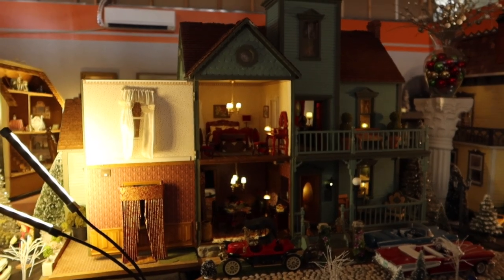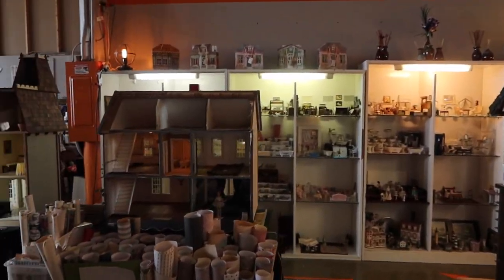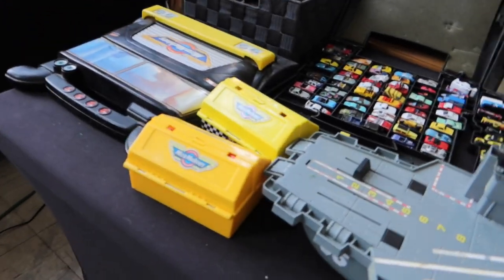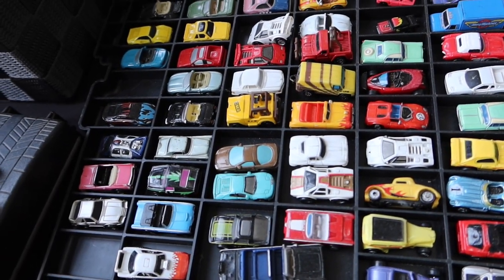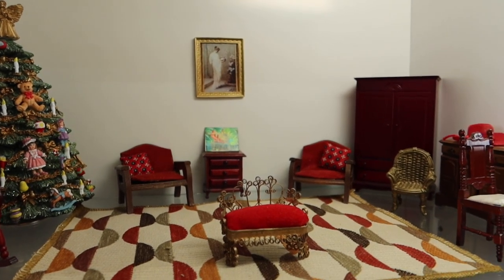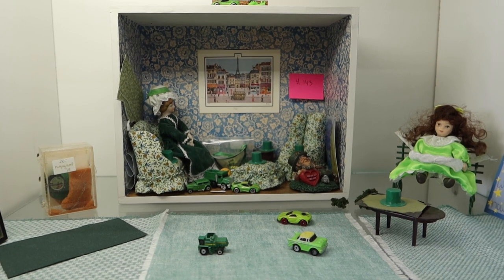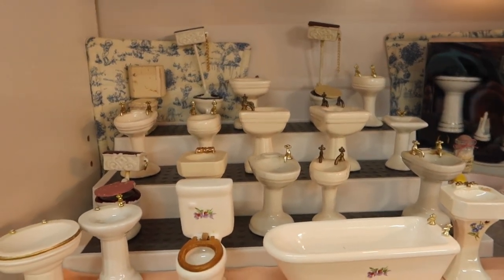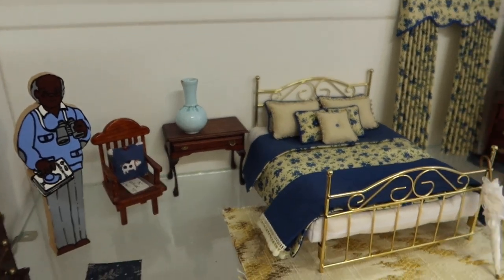Visiting The Largest Dollhouse Shop in the world!!Flip this doll house Shop~Full Tour And Interview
see something you like? contact Nathaniel
~Flip this doll house instagram:
@flipthisdollhousema on Insta and TikTok